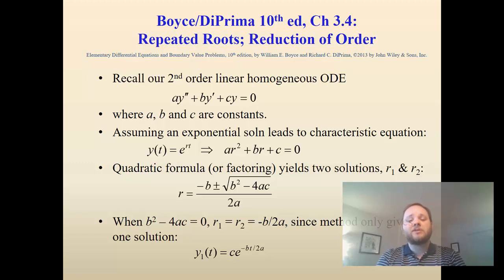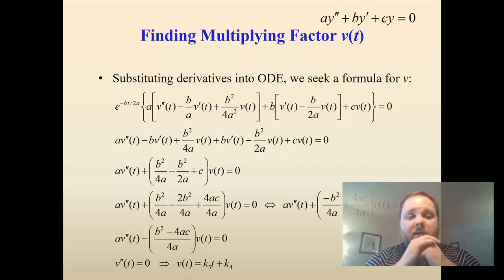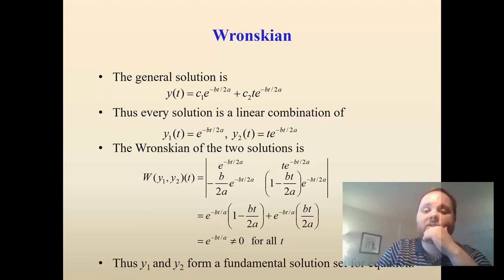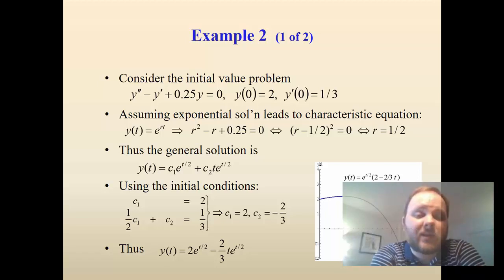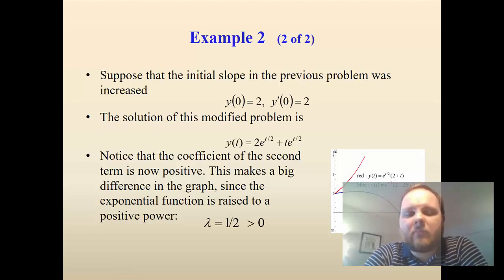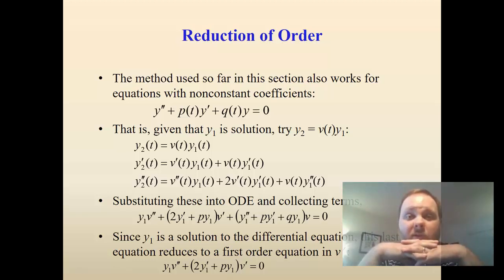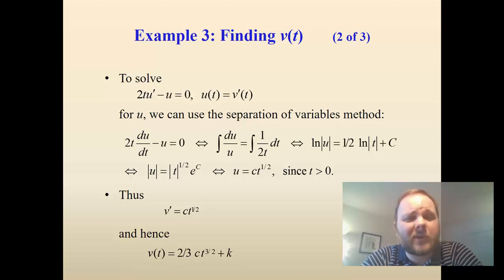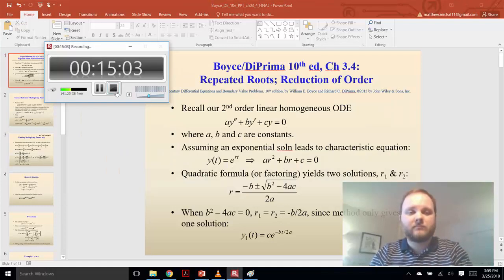MATH 222: Repeated Roots and Reduction of Order